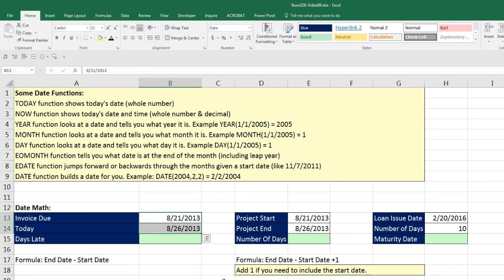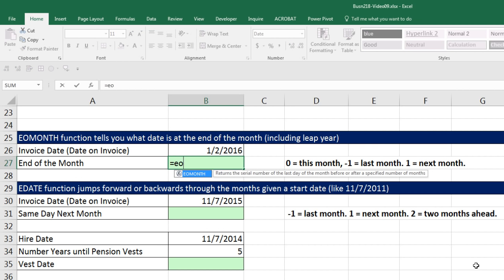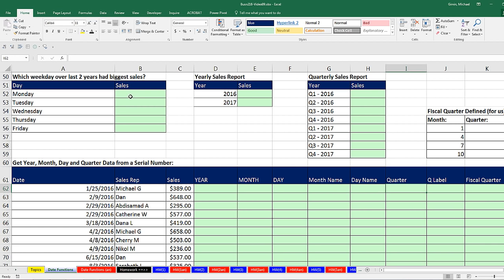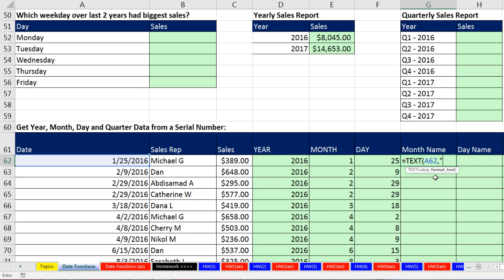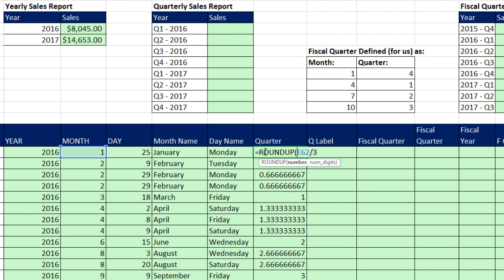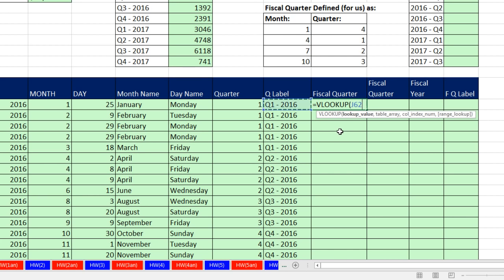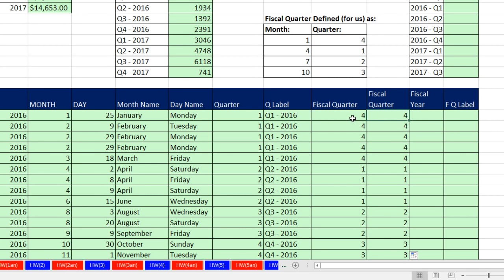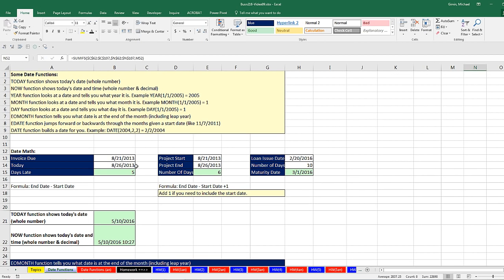Highline Excel 2016 Class 09: Date Formulas and Date Functions, including Fiscal Quarter & Year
In this video learn about:
1. (00:12) Introduction
2. (00:22) Reminder of Date Math and Serial Number Dates and Number Formatting
3. (02:14) TODAY and NOW functions to show the current date and time
4. (03:13) EOMONTH function to get the end of the month date
5. (04:03) EDATE function to get Invoice Due Date (one month ahead) or Pension Vest Date
6. (05:58) DATE function that takes the inputs: year, month and day and then delivers a serial number date.
7. (06:17) YEAR, MONTH and DAY functions to get year, month and day as numbers from a serial number date.
8. (07:43) Year Sales Report with SUMIFS function
9. (08:58) Calculate Month Name with TEXT function and Custom Number formatting
10. (09:51) Calculate Day Name with TEXT function and Custom Number formatting
11. (10:18) Weekday Sales Report with SUMIFS function
12. (11:06) Standard Quarter with ROUNDUP function
13. (13:11) Label for quarter.
14. (13:47) Quarter Sales Report with SUMIFS function
15. (14:17) What is a Fiscal Quarter.
16. (14:46) VLOOKUP Formula for Fiscal Quarter when Jan, Fed, Mar = 4th quarter.
17. (16:45) IF Formula for Fiscal Quarter when Jan, Fed, Mar = 4th quarter. This type of formula will work in Power Pivot Data Model also.
18. (18:51) Calculate Fiscal Year with IF function.
19. (19:42) Label for Fiscal Quarter. This sort of label will sort correct, like when we use this sort of formula in our Power Pivot Data Model and we use our DAX formula in our PivotTable Row area.
20. (20:43) Fiscal Quarter Sales Report with SUMIFS function
21. (21:19) Summary